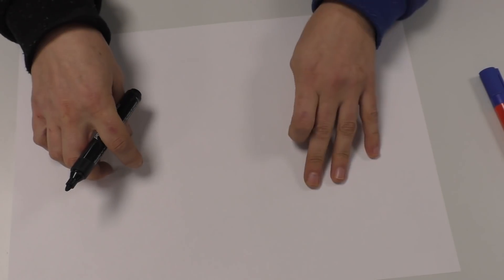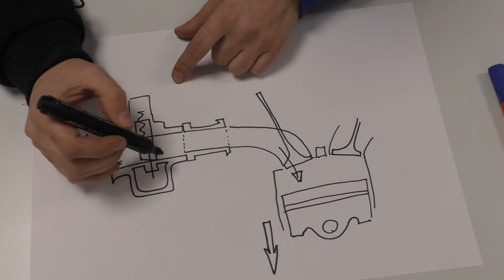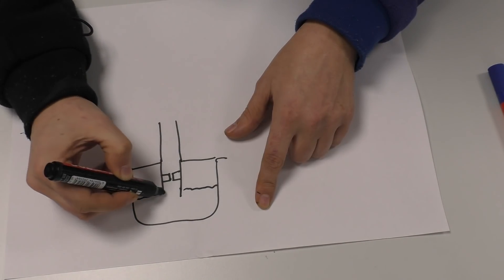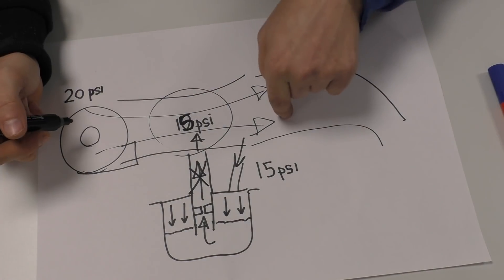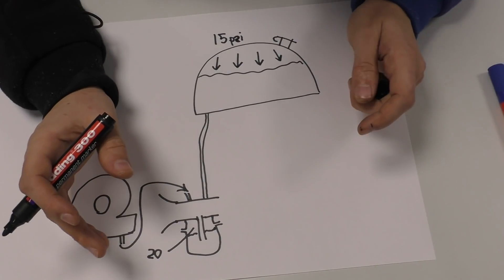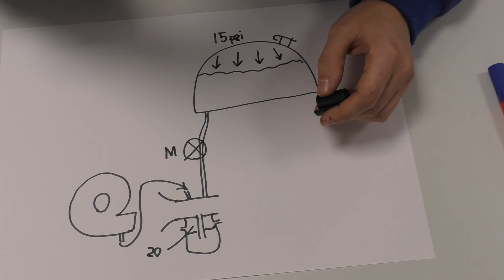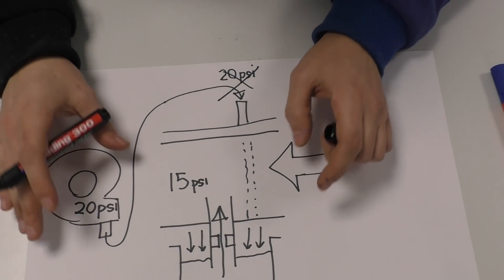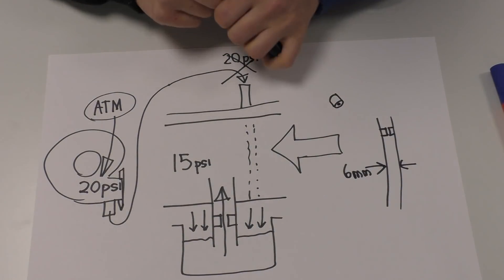So you wanna Turbo your bike - part 3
In this video I talk about blow through turbo set-ups with carbs and what are the issues and solutions to some of these problems.